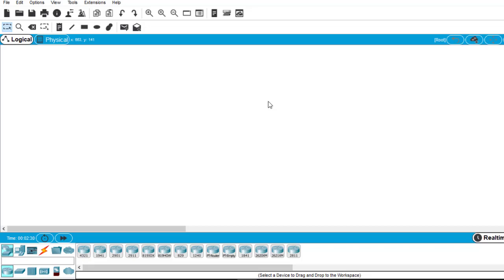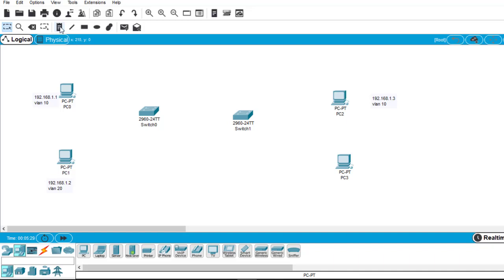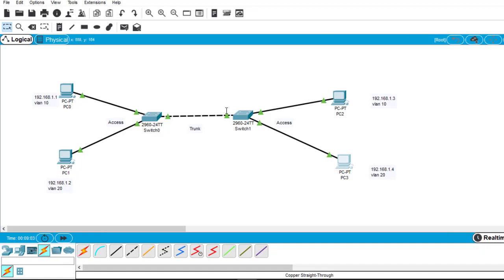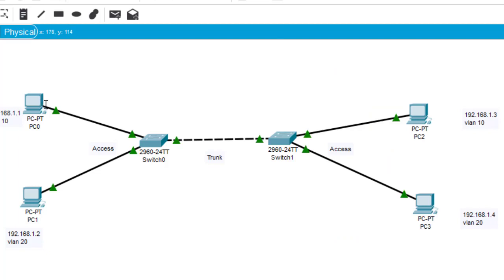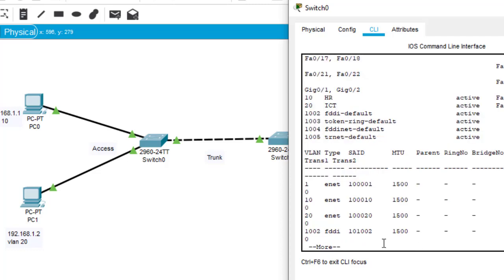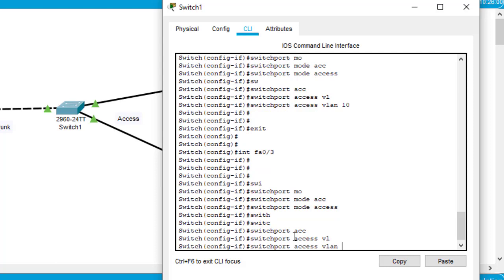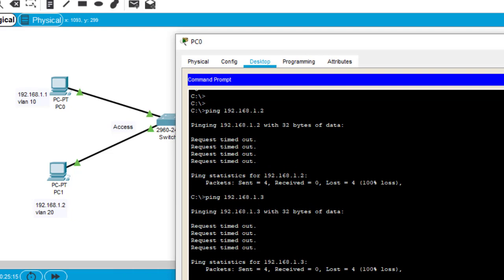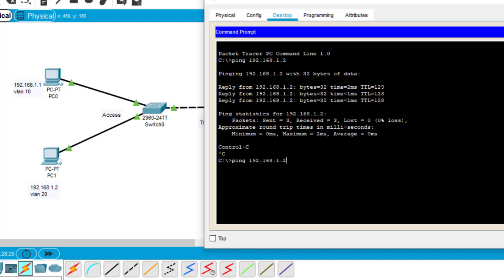13. VLAN Configuration Expanded